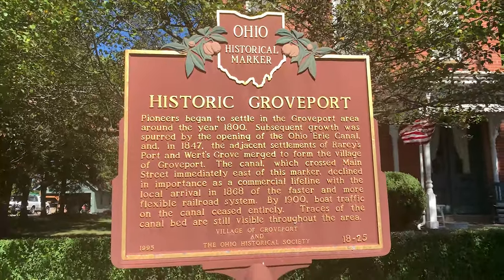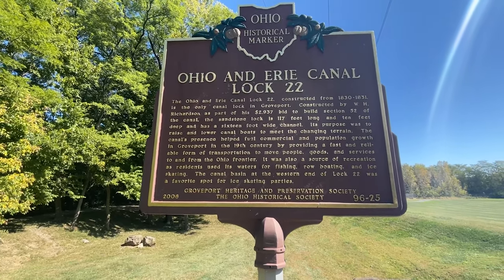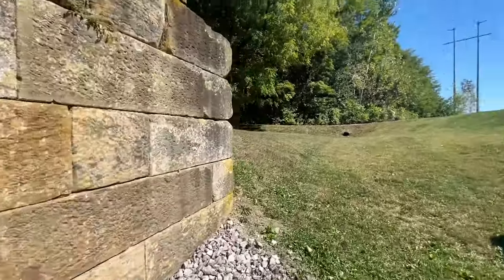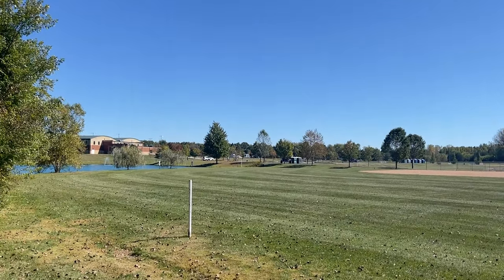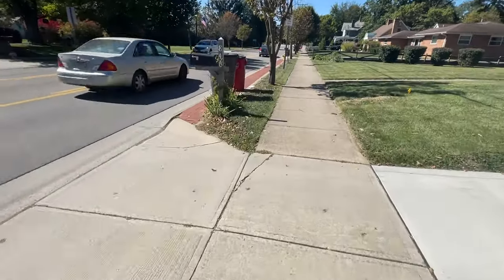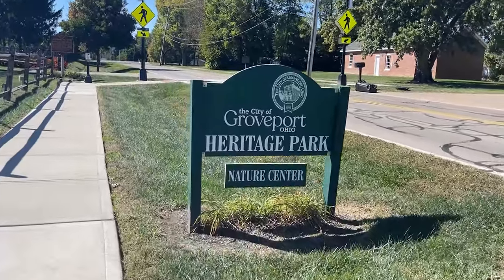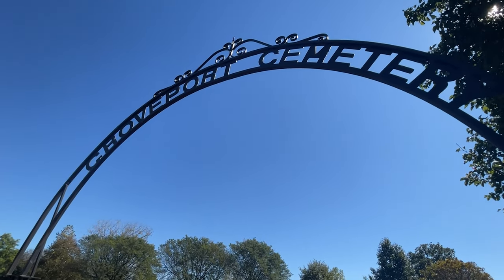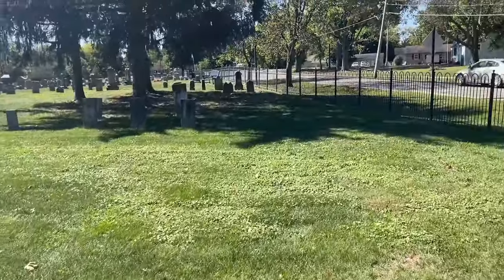Preserved 200 Year Old Canal Lock - Historic Groveport, Ohio - Ohio History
Join me on an afternoon stroll around Groveport, Ohio's historic places and landmarks. We will be stopping at historic buildings including Groveport Town Hall, Lock 22 of the Ohio-Erie Canal, The Log House, and the Groveport Cemetery.